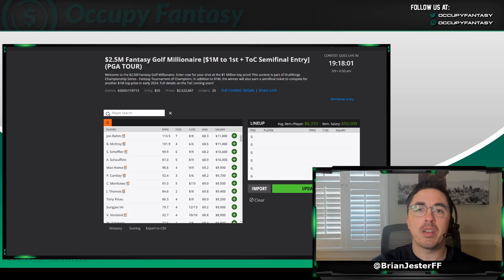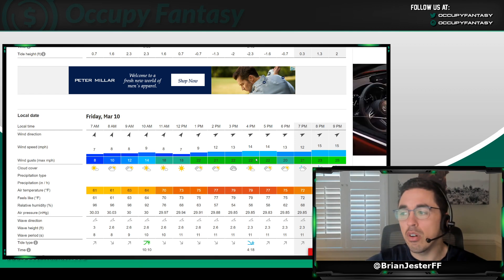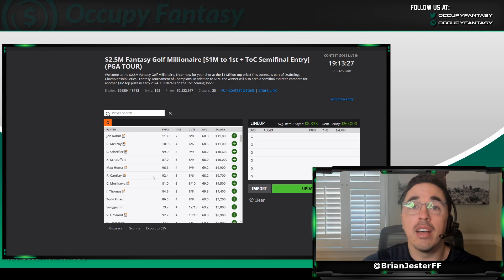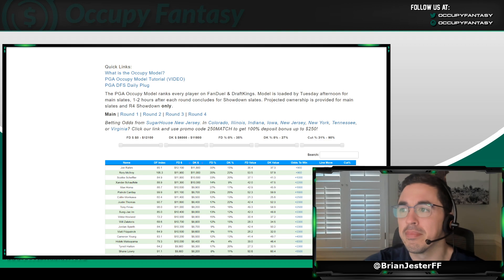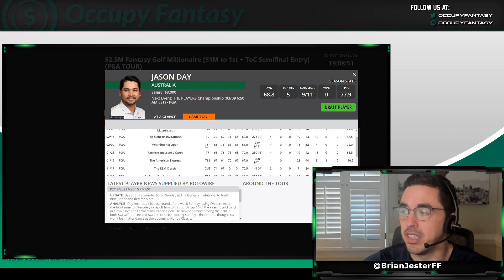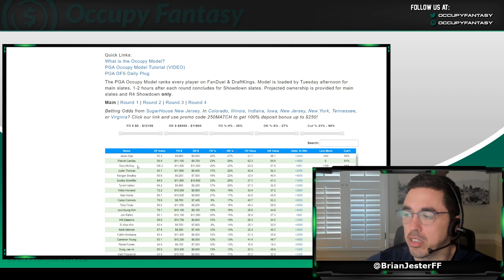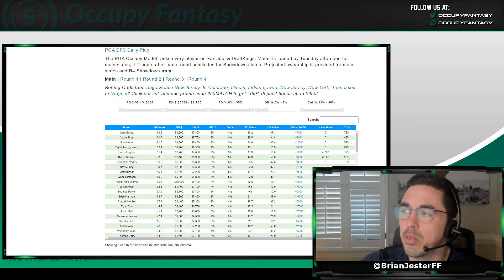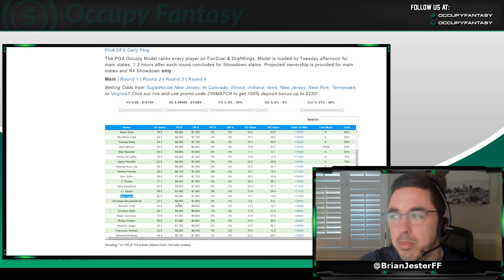PGA DFS Picks for the 2023 PLAYERS Championship: FanDuel & DraftKings Lineup Advice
Occupy Fantasy co-founder Brian Jester breaks down this week's 2023 PLAYERS Championship.

Topics include weather forecasts, betting market analysis, projected ownership, and PGA DFS picks for FanDuel and DraftKings.